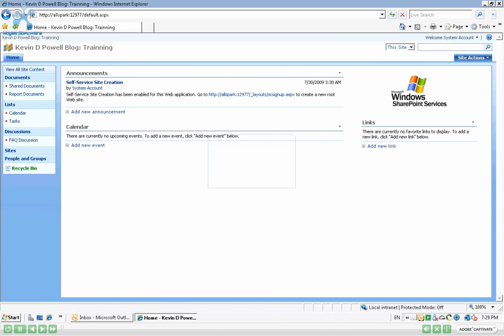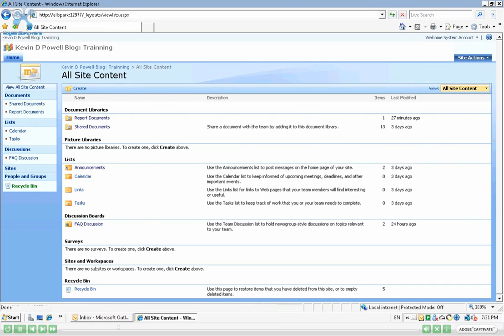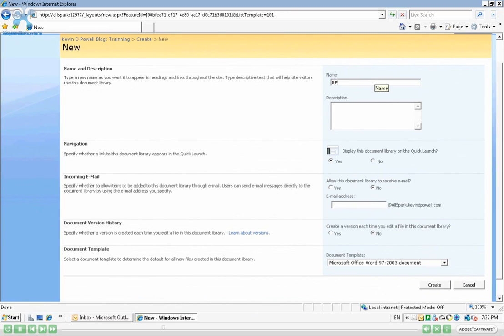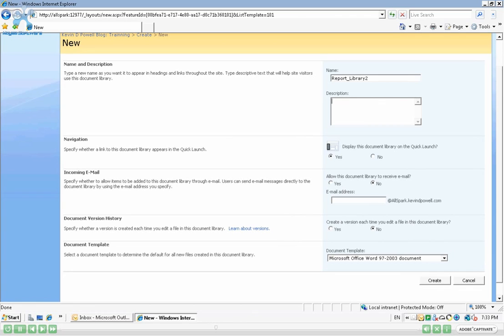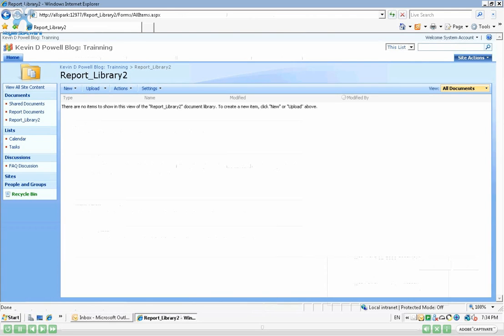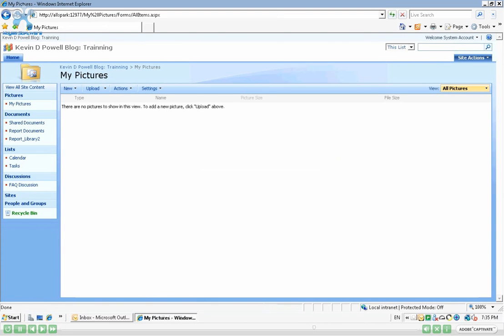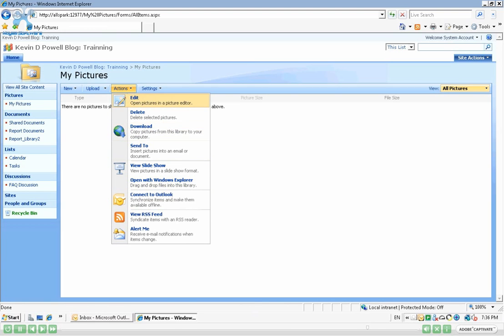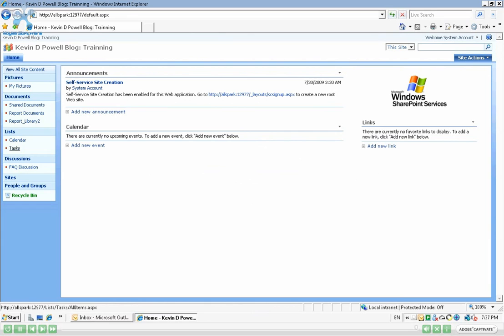SharePoint - How To Create Library Lists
In this video I show how to create document libraries within SharePoint. Pretty much the same steps apply for creating lists as well.